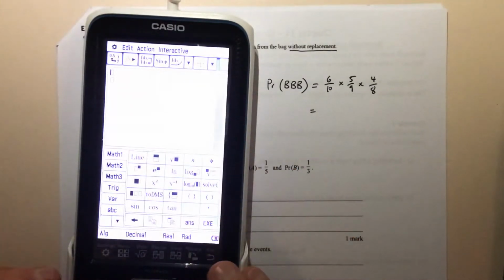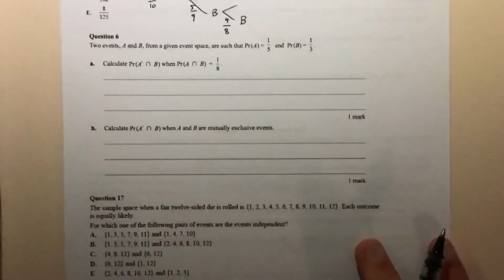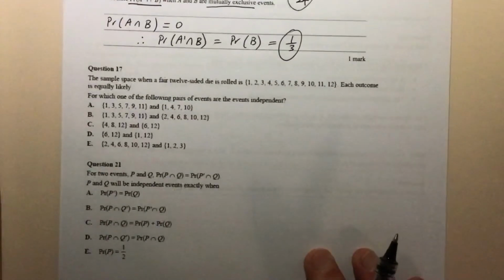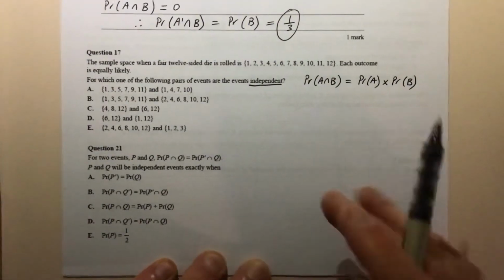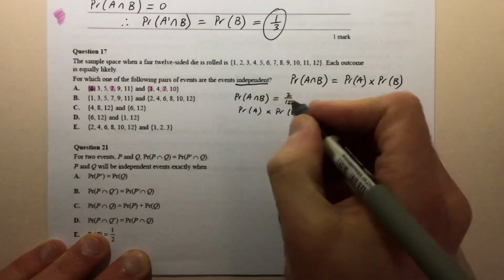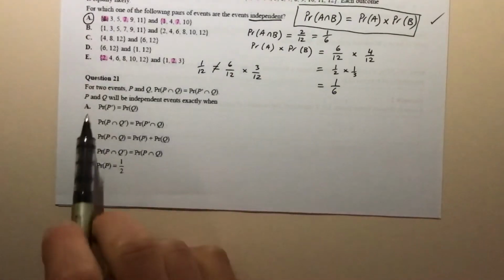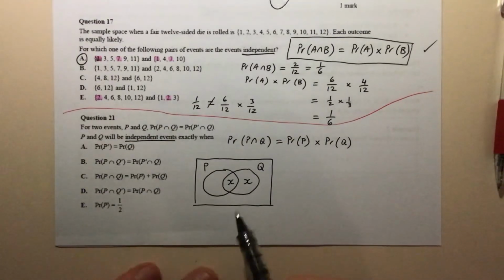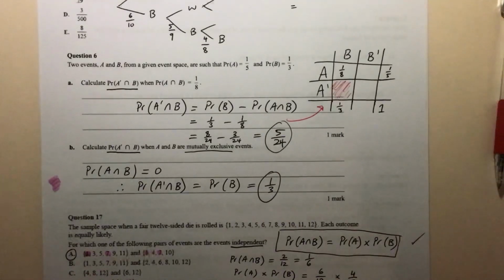End of 13B exam questions.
In this video we go through some past exam questions from our Probability notes.